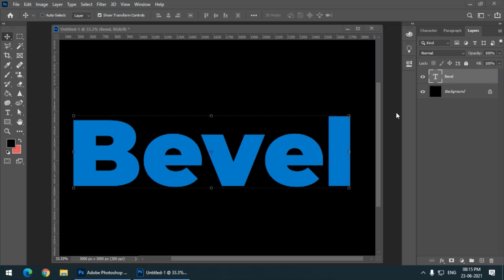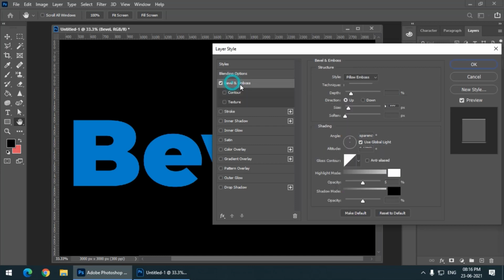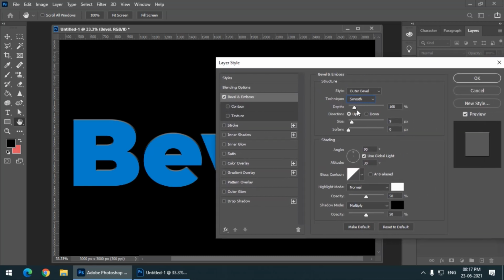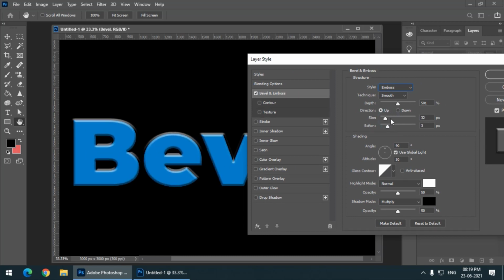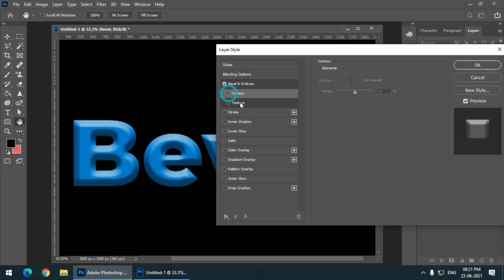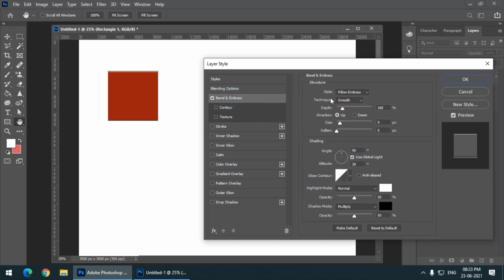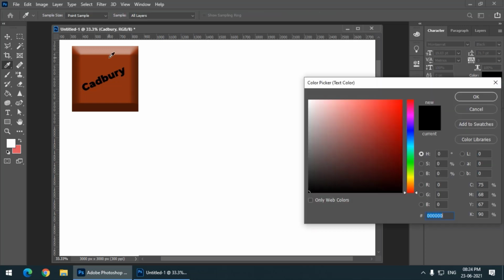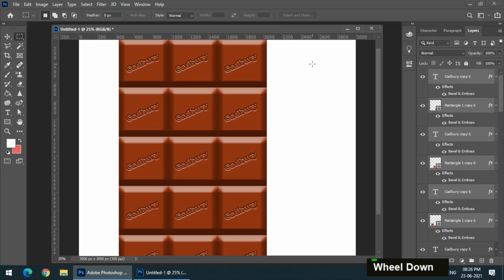Bevel and Emboss in Photoshop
In this video we're going to see the options Bevel and Emboss from the Layer Style panel.